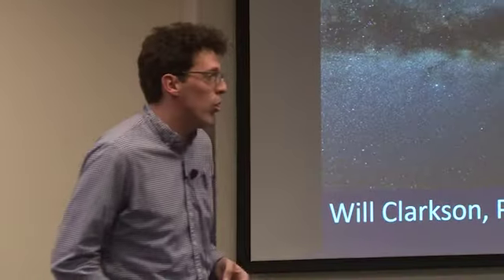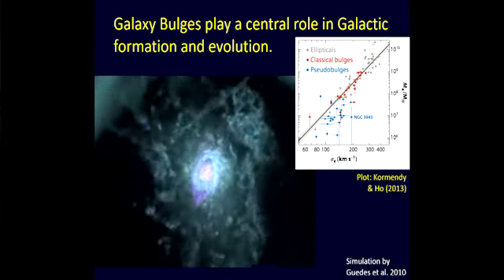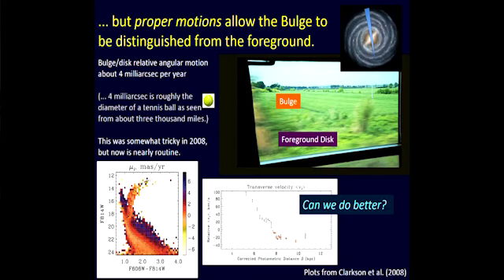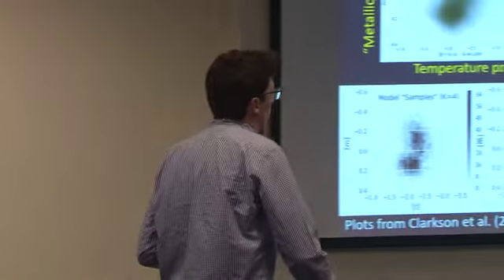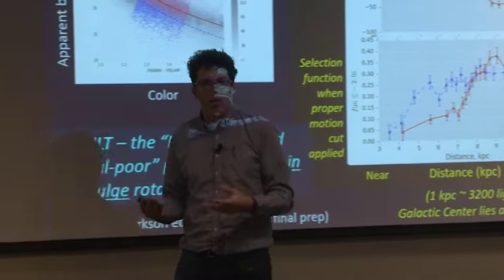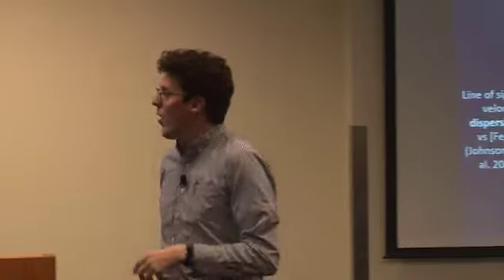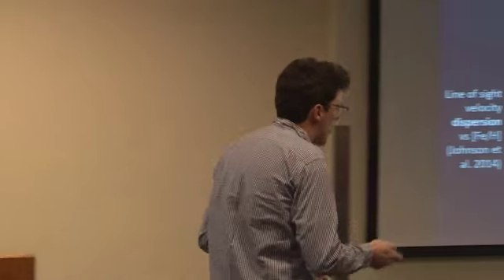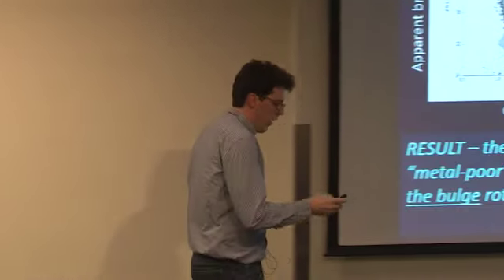Will Clarkson (PHYS): "A new use of the Hubble Space Telescope for Galactic Archaeology"